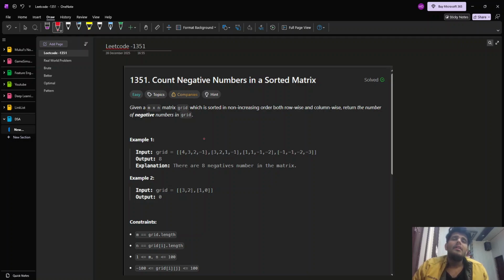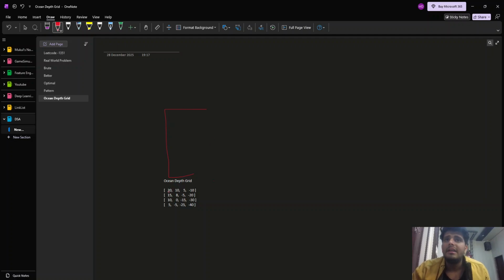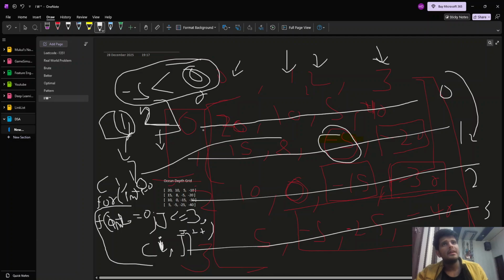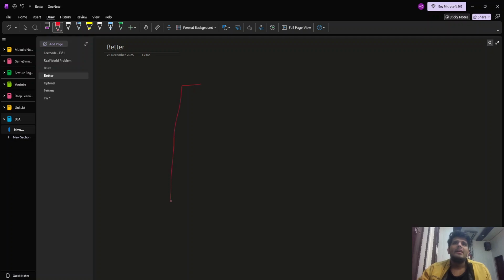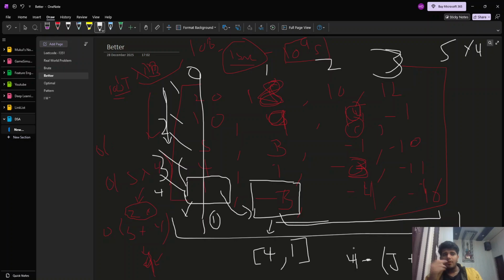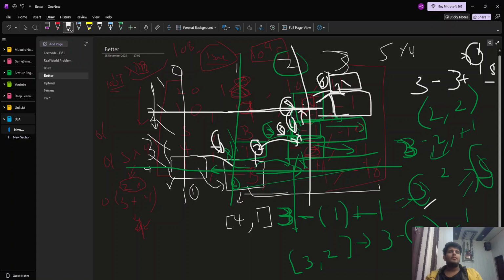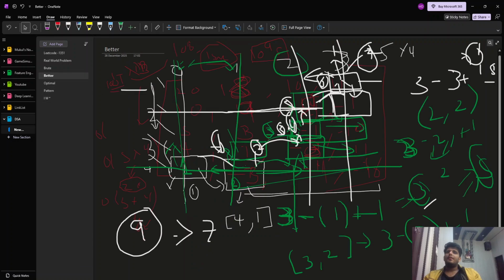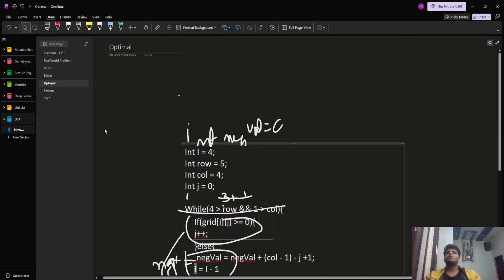LEETCODE - 1351 | Why This Matrix Problem Exists in Real Life (Not Just LeetCode)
This is not just another coding problem.

In this video, I explain why a simple matrix problem actually represents a real-world system — the same kind used in satellite imaging, flood detection, terrain mapping, and scientific data analysis.

Most people try to solve this problem by brute force.
Engineers don’t.

Instead of checking every value, we learn how to identify boundaries, use data structure patterns, and think the way real systems are designed.

If you’ve ever wondered:

Why data is often stored in sorted grids

How large systems analyze millions of values efficiently

Or why some algorithms feel “too simple” to be powerful

This video will completely change how you think about problem-solving.
LEETCODE - 1351. Count Negative Numbers in a Sorted Matrix

🔍 What you’ll learn:

Why this matrix problem exists in real life

How engineers analyze large 2D data efficiently

The intuition behind the O(m + n) approach

How real systems avoid unnecessary computation

🧠 Topics Covered:

• Data structures
• Algorithmic thinking
• Real-world engineering logic
• Matrix traversal
• Optimization strategies

🔔 If you found this helpful:

Share with someone learning DSA 🚀problemsolvingchallenge